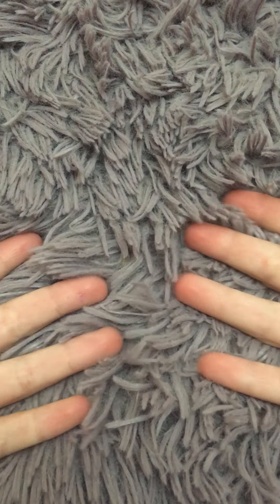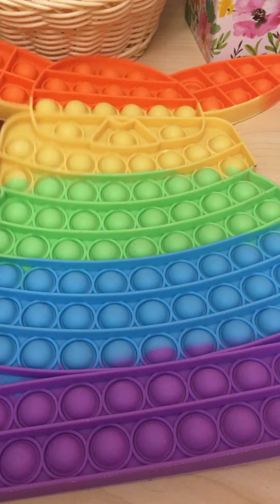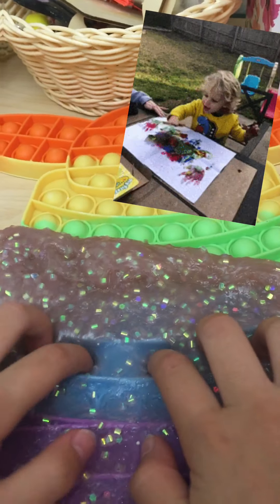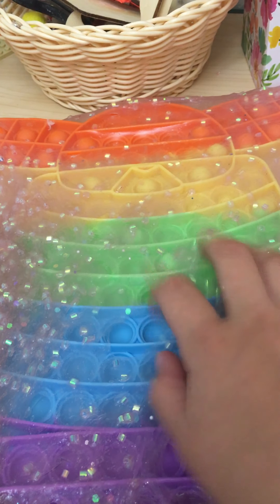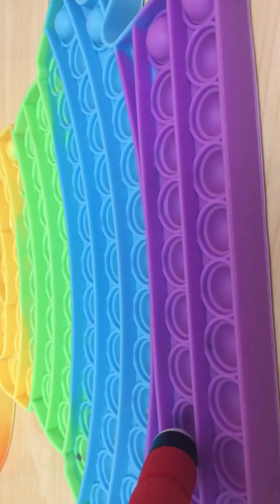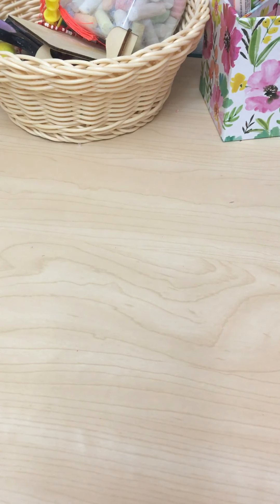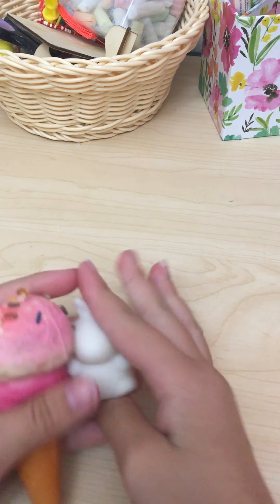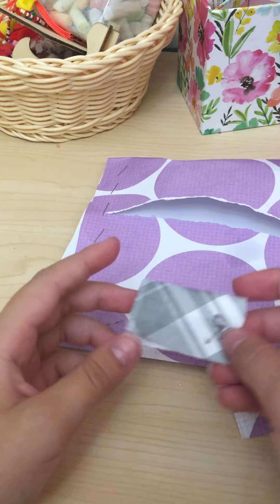September 17, 2021